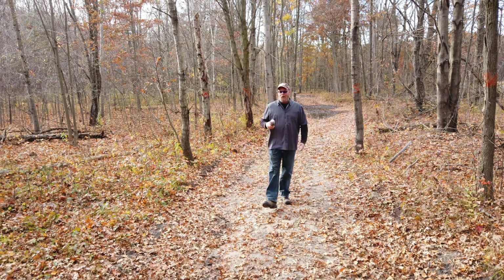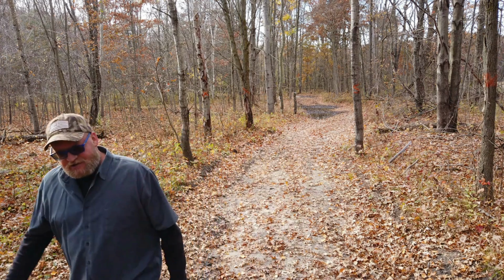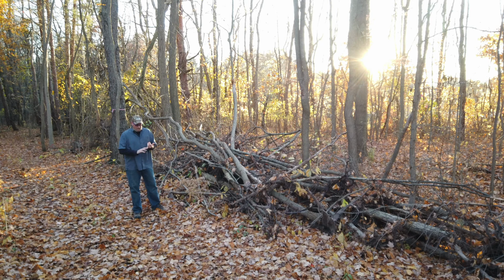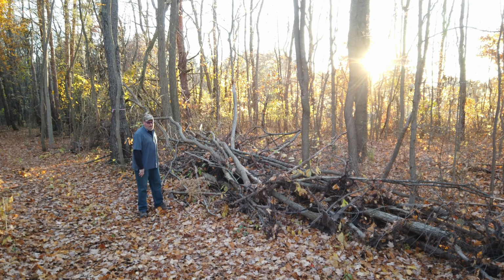Just a quick update, what's coming, sick of mud!!!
Just a quick little update on what's to come on @outdoorswiththesquatch4420